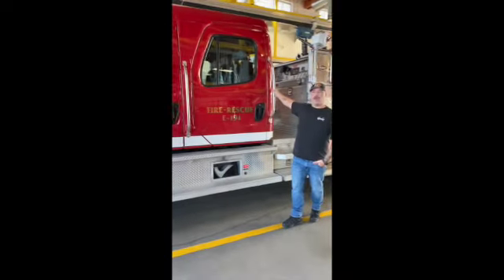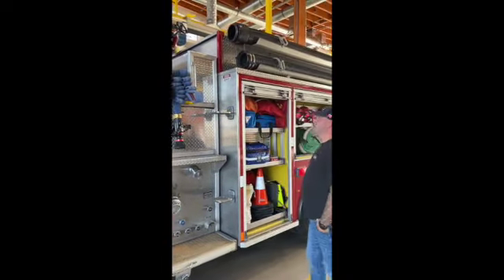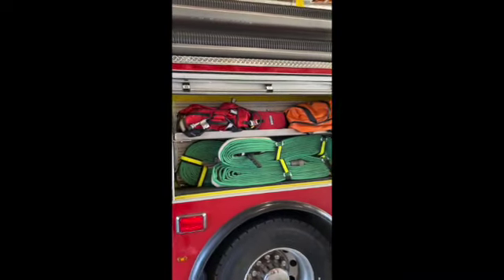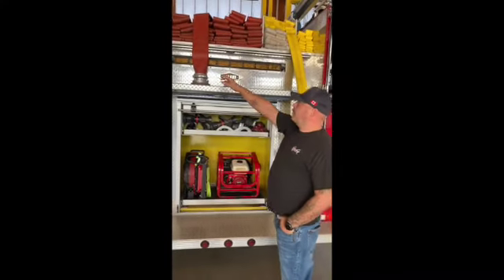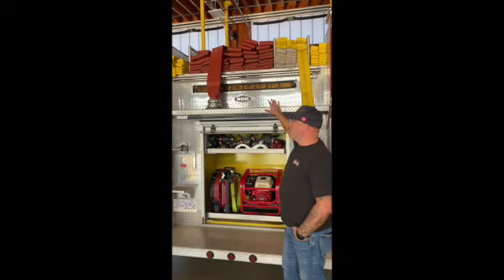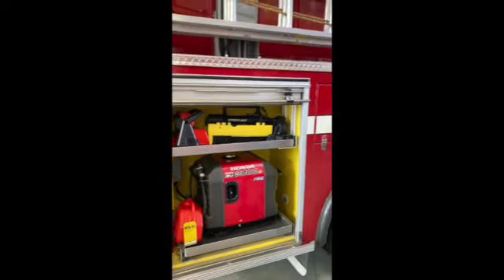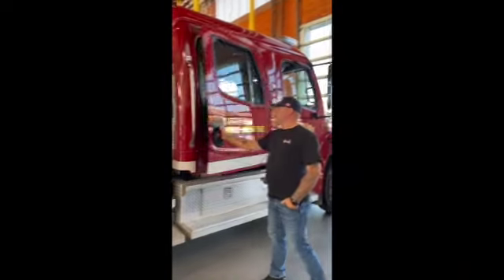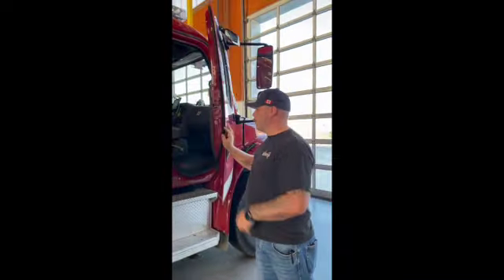Todd shows his halls Engine 191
Todd goes over his engine 191.